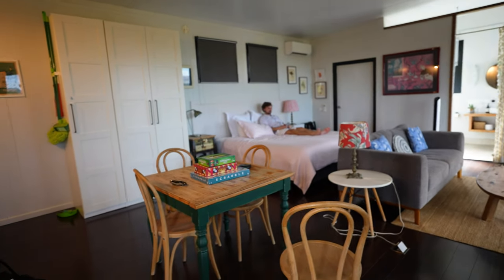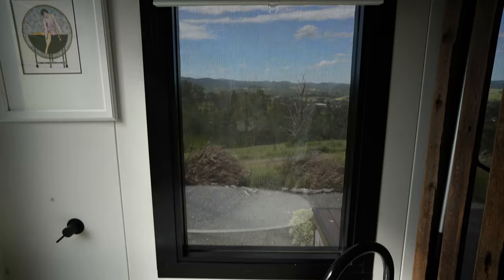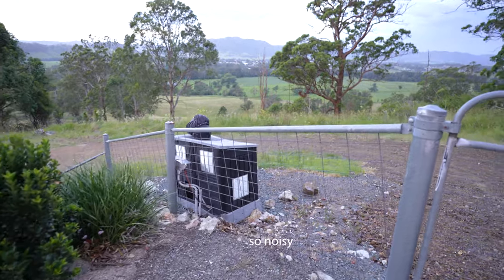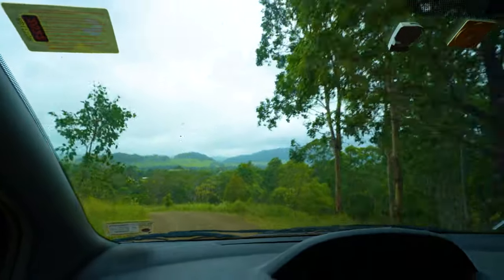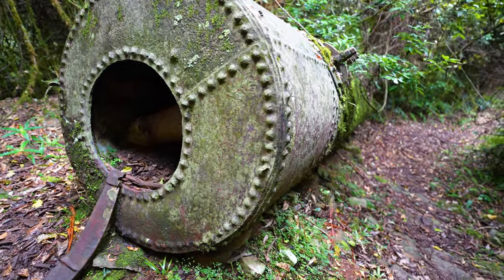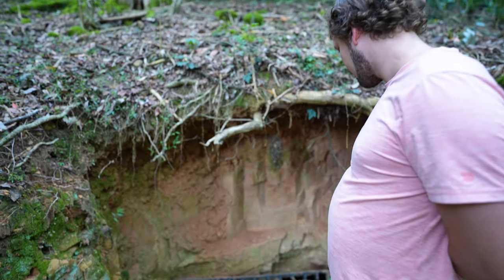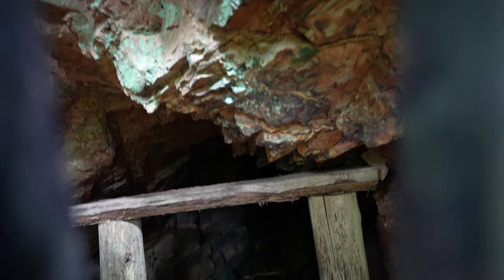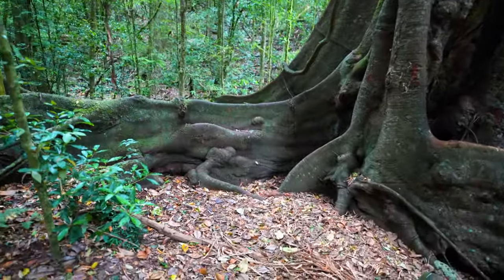Staying in an Off Grid Cabin in the Barrington Tops | Gloucester, Australia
Over a long weekend, we took a scenic four hour drive north to Gloucester (near the Barrington Tops), a small town with rolling hills in country Australia and stayed at the Coucal Eco-Cabin in the Ridge, Gloucester, high up on a hill!

"To Find You (with KYAND)" by Modera
"Prism (with Calio)" by Red Licorice
"Ghosts - Campfire Version - Instrumental" by The National Parks